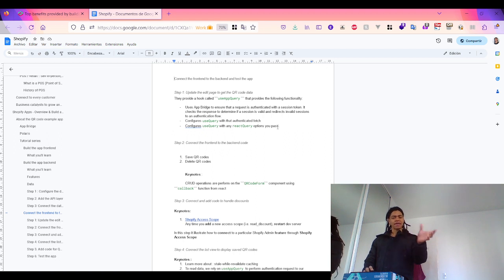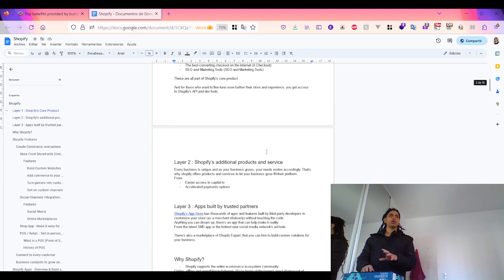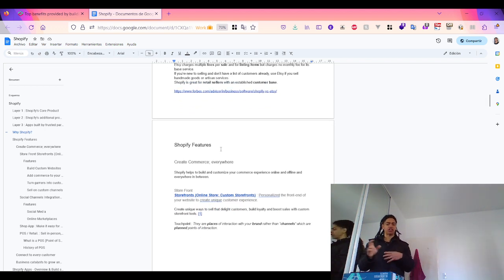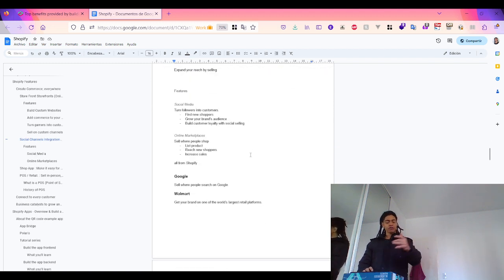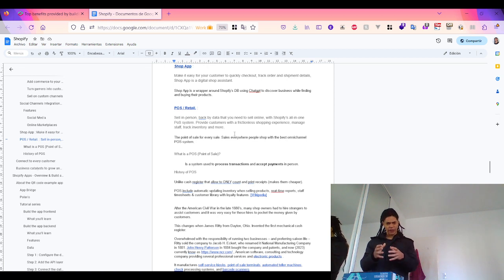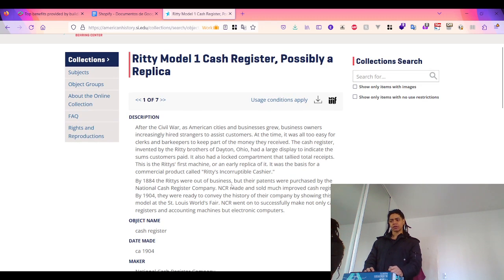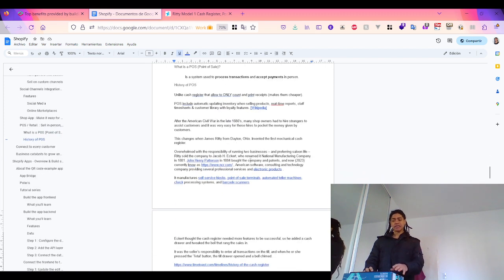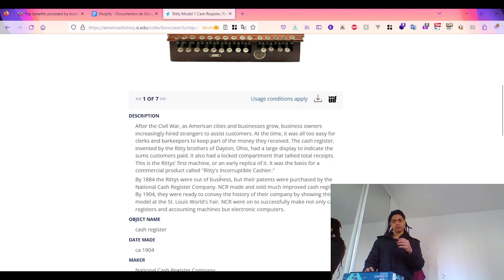Shopify Features - History of POS pt 6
Recap

James Ritty, from Dayton, Ohio, invented the first mechanical register. In 1884 it went out business but sales their patents to National Cash Register Company. NRC made and improve cash register and went also in the electronic computers